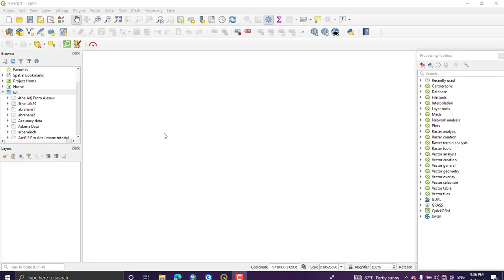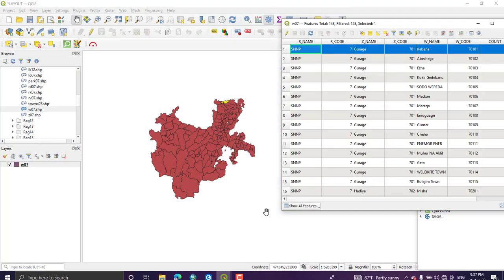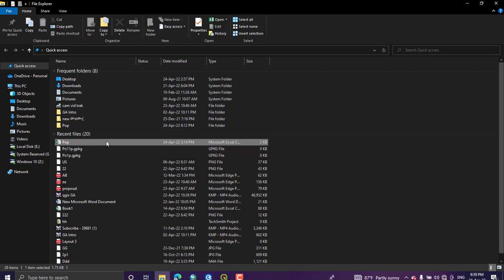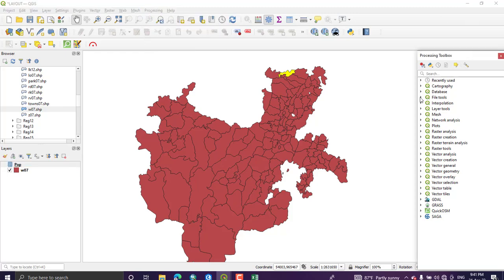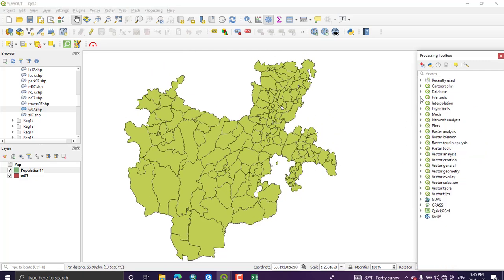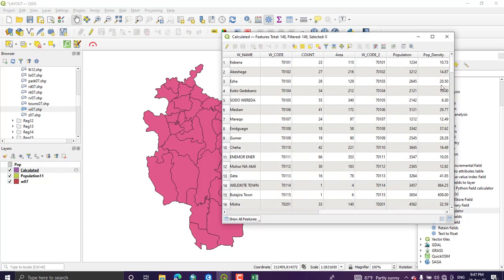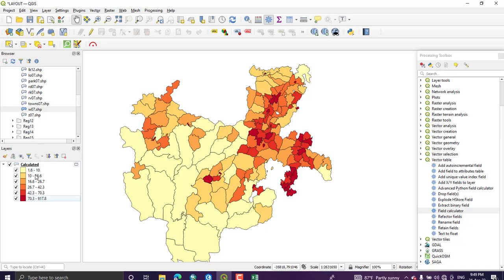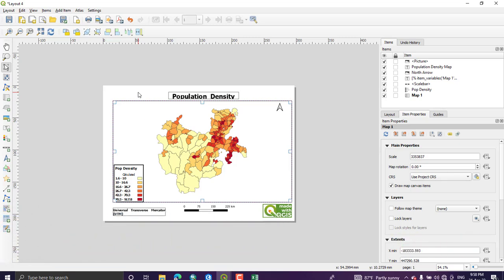Working with attribute table in QGIS Joining tables Population density and preparing choroplate map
In this tutorial, we will learn basic data processing and visualization techniques. We will use geographic boundaries and population count data for my area and create a population density map. This requires doing a table join and using a graduated symbology to create a choropleth map.